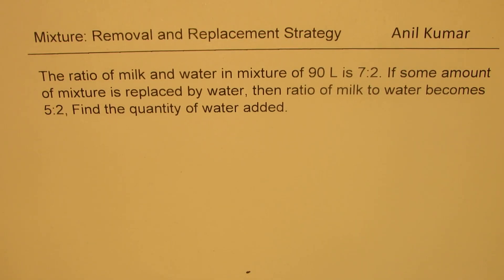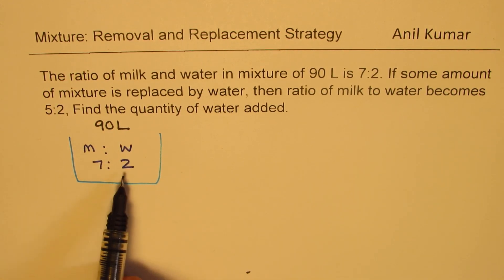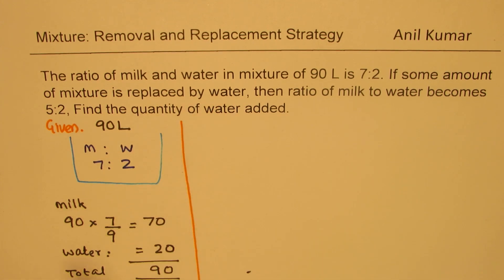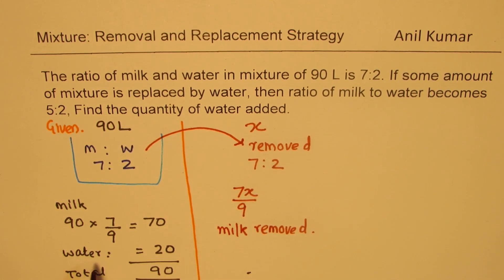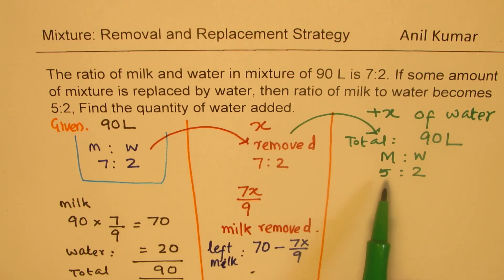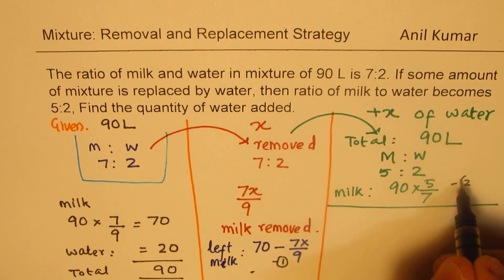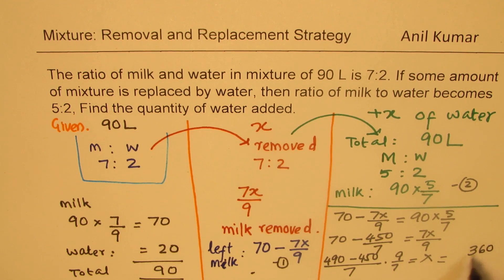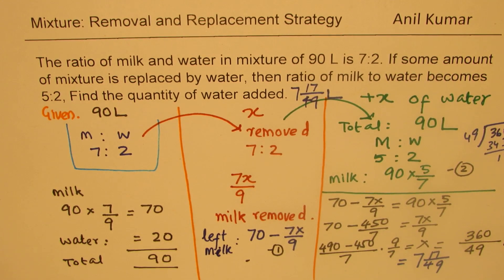Difficult Mixture Replacement Strategy To Find the Quantity Removed | MPM2d